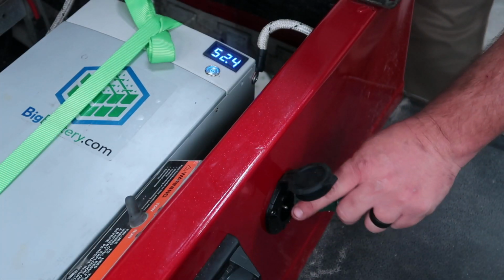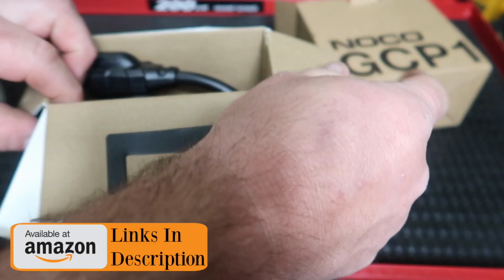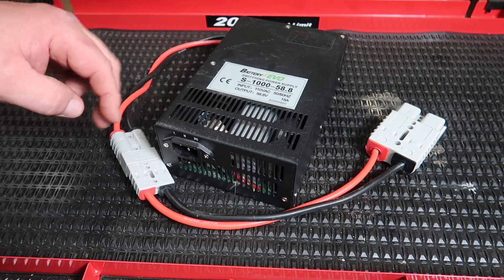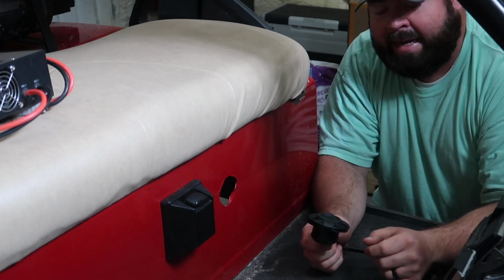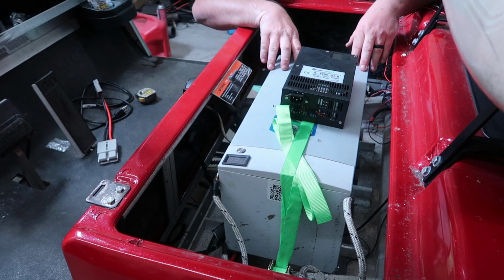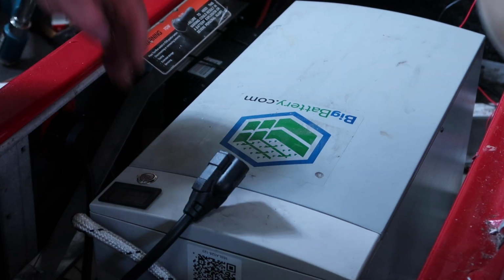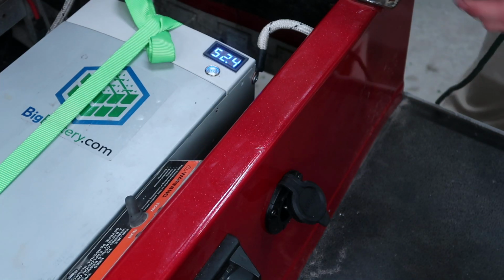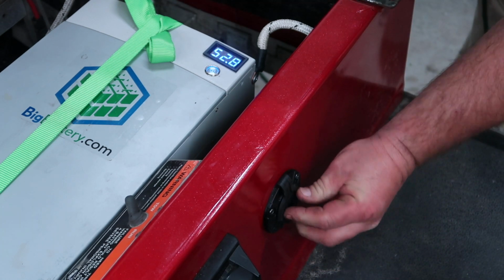HOW TO INSTALL NOCO GENIUS GCP1 15AMP PLUG | GOLF CART ONBOARD CHARGER | PERFECT DIY FIT & FINISH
More Videos On Amazon

So my buddy wanted to mount his golf cart lithium battery charger on board and we added the noco to keep the install clean and simple.

This Cart Runs 48v Husky Lithium! Want Lithium? Wanna Save Money?